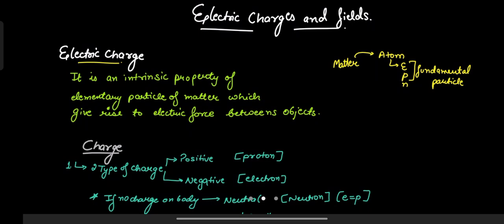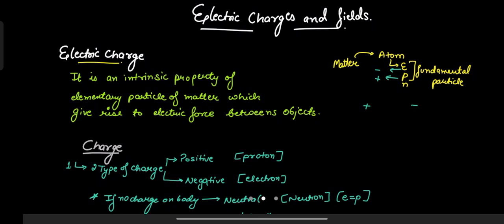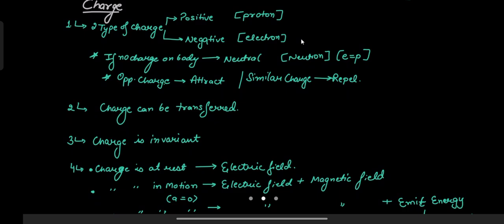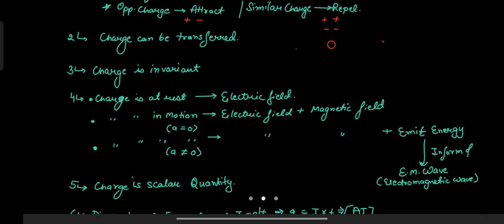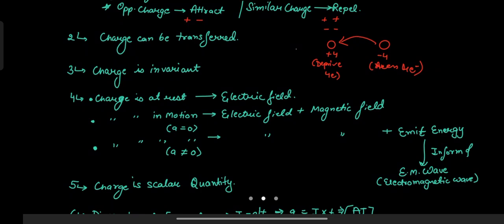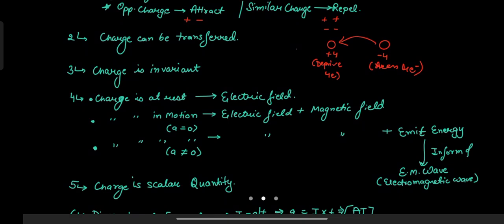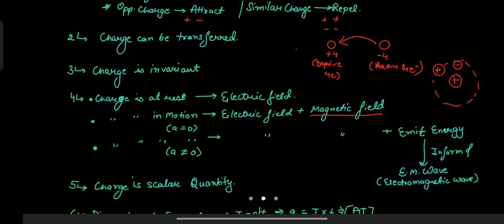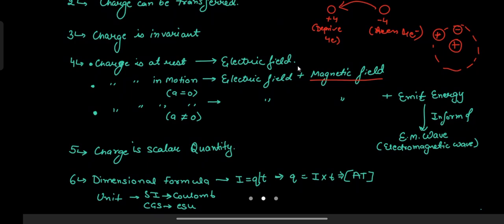Electric Charges and field / class 12 chapter 1 / All about charge /